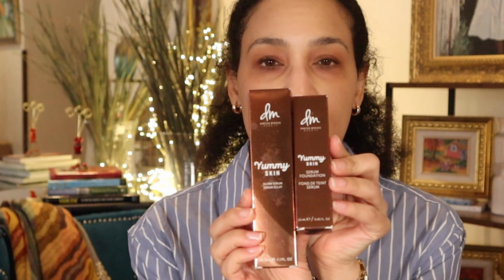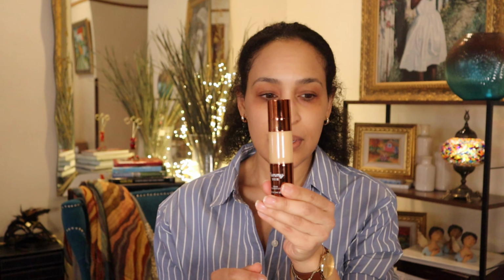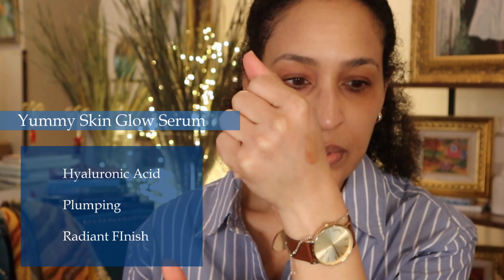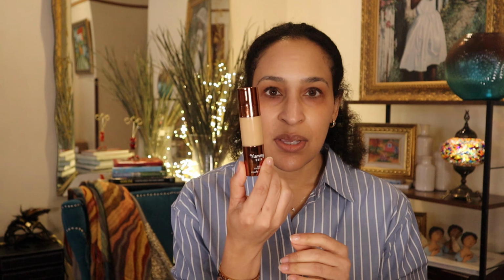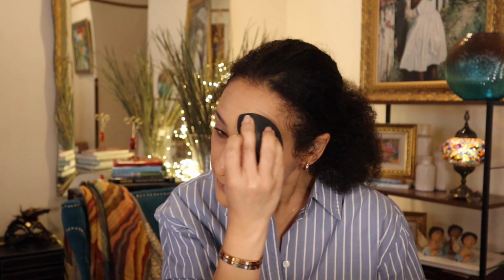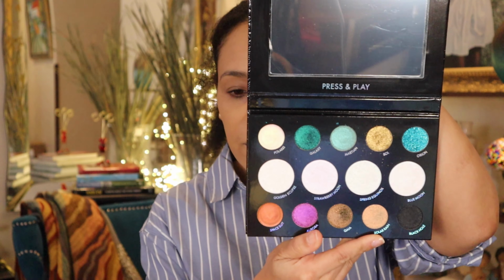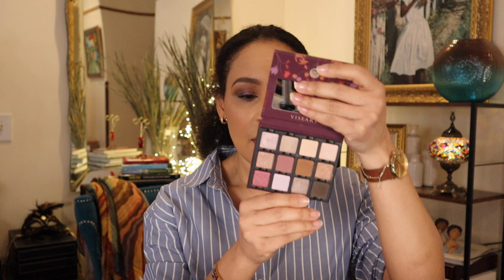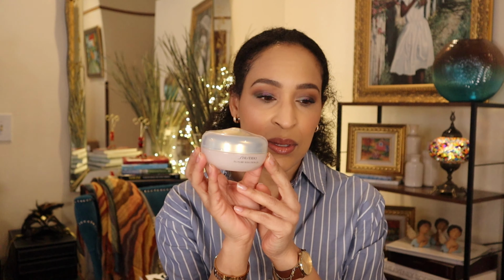Danessa Myricks Yummy Skin Serum Primer and Foundation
Hi Everyone! Today I'm trying the new Yummy Skin Primer and Foundation.
Products Used:
Danessa Myricks Beauty Yummy Skin Glow Serum Primer - Main Squeeze
Danessa Myricks Beauty Yummy Skin Serum Foundation - 11G
MAC Studio Fix 24-Hour Smooth Wear Concealer -  NC35
Shiseido Future Solution LX Total Radiance Loose Powder
Danessa Myricks Beauty Power Bronzer Cream Bronzer - Medium
Danessa Myricks Beauty Lightwork Volume III
Danessa Myricks Beauty Light Work Palette
Viseart Étendu Palette - Cashmerie
Tom Ford Shade & Illuminate Blush Duo - Peach Poison
Rare Beauty Perfect Strokes Universal Volumizing Mascara - Black
Buxom Full-On™ Plumping Lip Cream Gloss - Dolly
Anastasia Beverly Hills Brow Definer Triangular Brow Pencil - Dark Brown